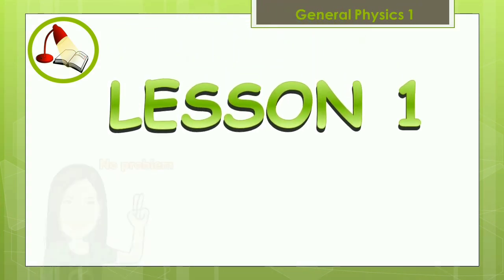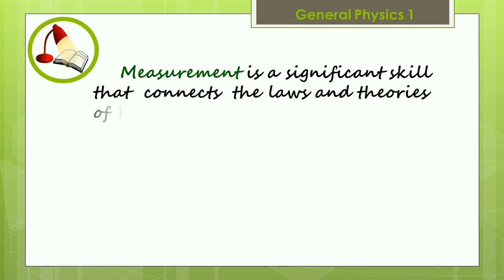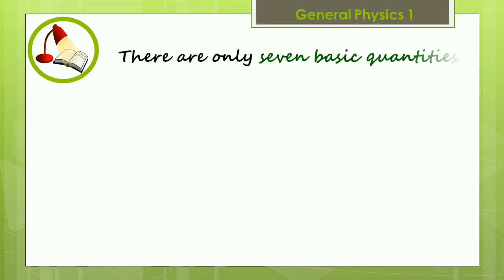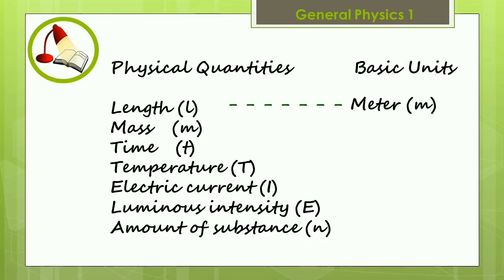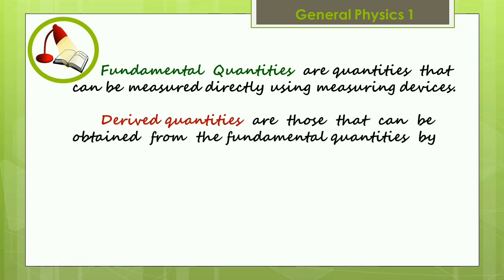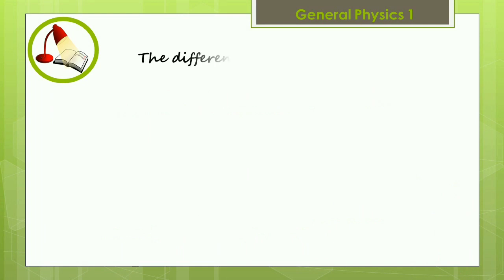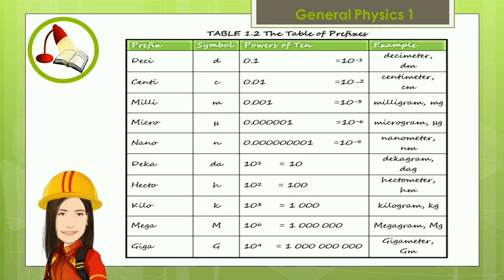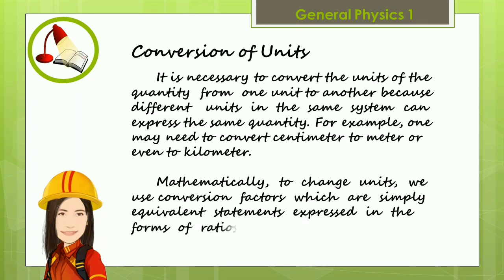Measurement of Physical Quantities(Part 1 of Lesson 1)